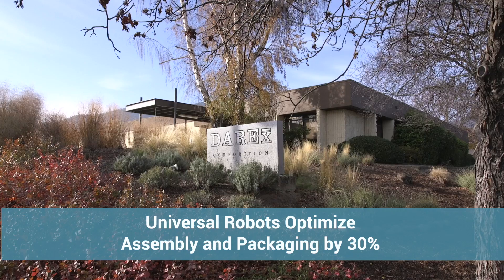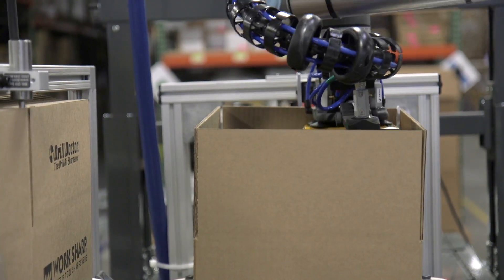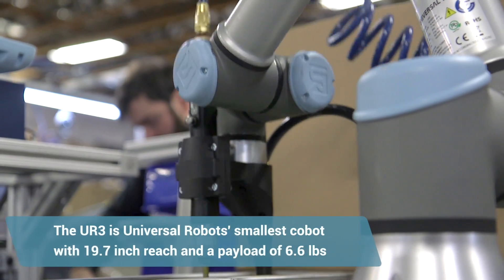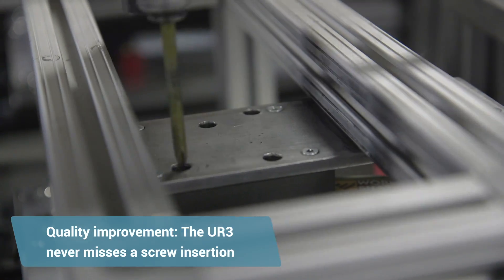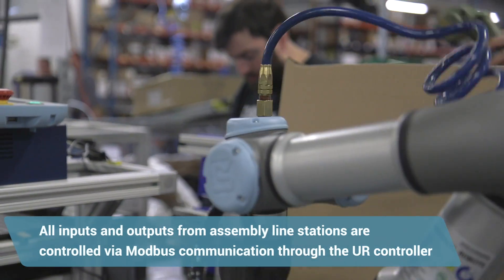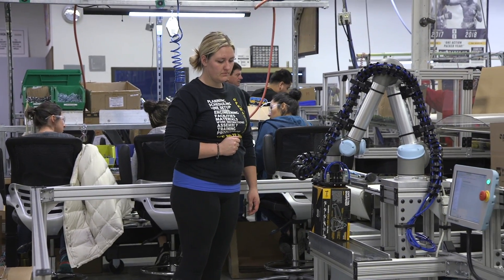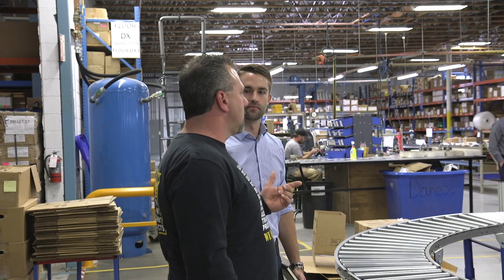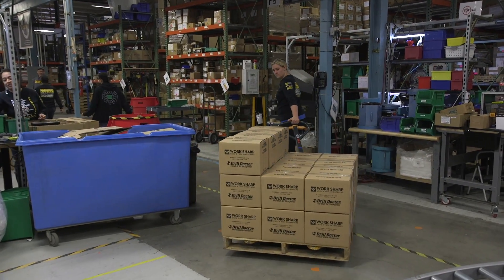Robots optimize assembly and packaging by 30%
Darex, an Oregon-based manufacturer of drill and knife sharpeners, runs fast-paced production lines with repetitive and ergonomically unfriendly tasks. The company has implemented Cobots from Universal Robots in screw-driving and box-erecting applications, quickly scaling the initial installation into a full-blown automation line with multiple workstations programmed through the Universal Robots interface. The entire system is developed in-house.